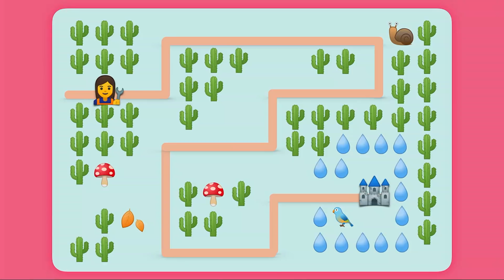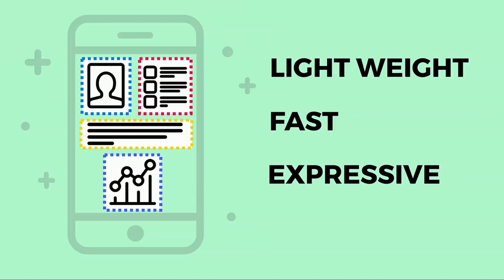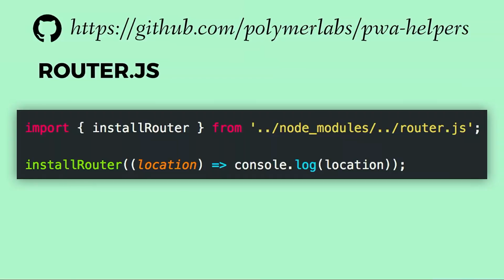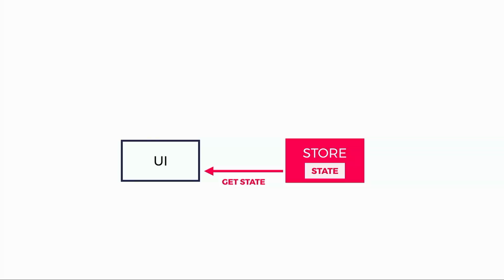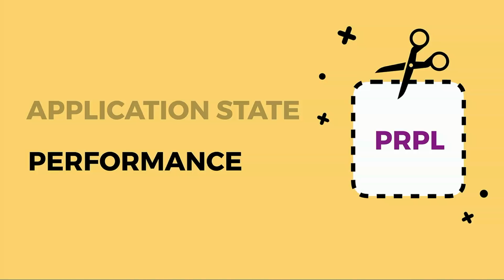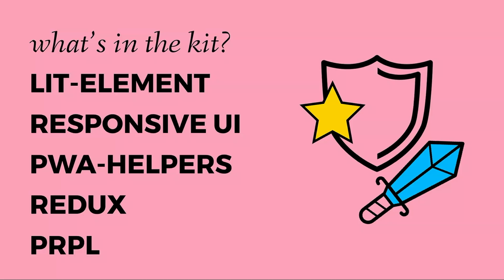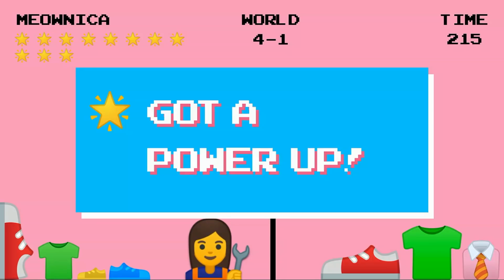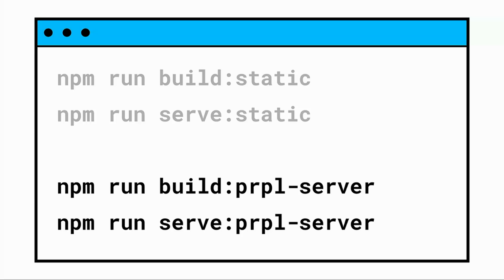PWA starter kit: build fast, scalable, modern apps with Web Components (Google I/O '18)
Web Components are encapsulated, re-usable elements using just the web platform. But these APIs don't say much about how to turn components into fast and modern apps. Learn how Polymer has been honing methods for building apps out of Web Components by melding the best ideas from the community with new platform APIs. You'll leave this talk understanding how using a few simple patterns like Redux to wire components together enables building highly scalable apps on the web like never before.

io18 event: Google I/O 2018; re_ty: Publish; product: Chrome - General; fullname: Monica Dinculescu; event: Google I/O 2018;